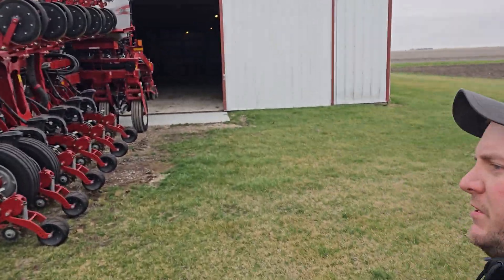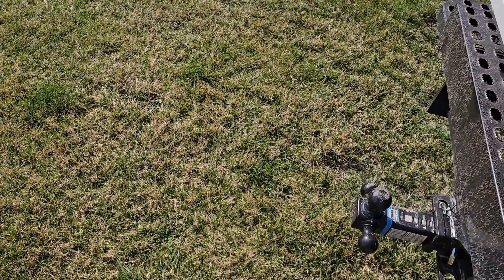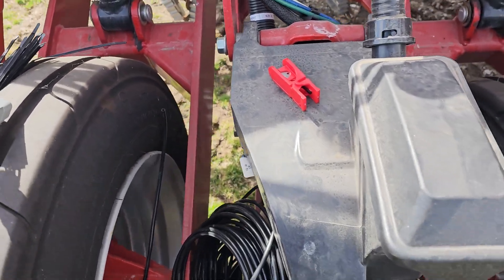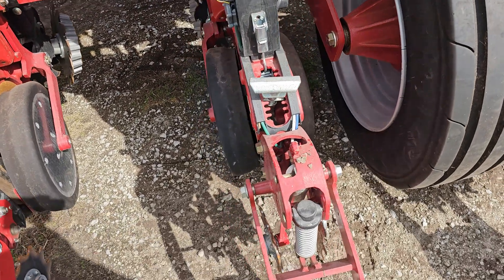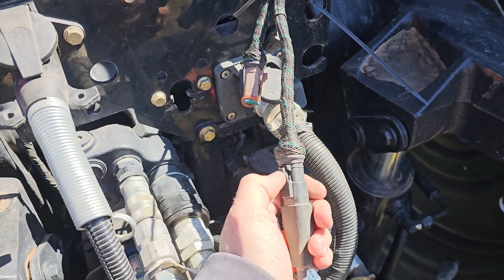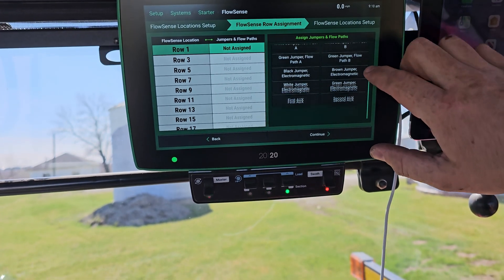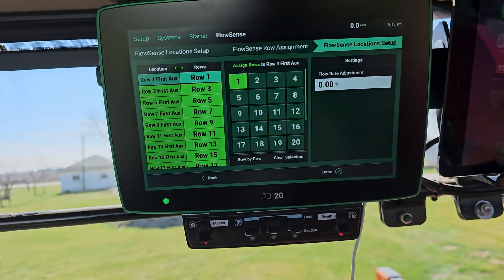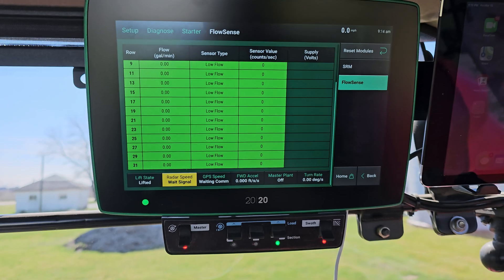Flowsense Install on 2150S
Precision Planting Flowsense install on a Case IH 2150S.